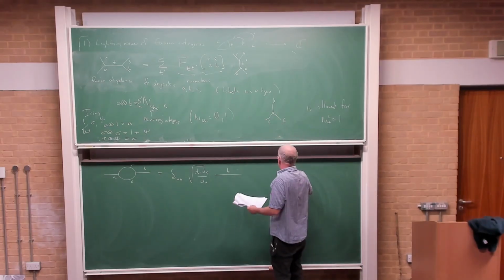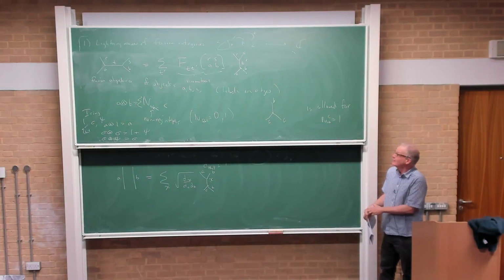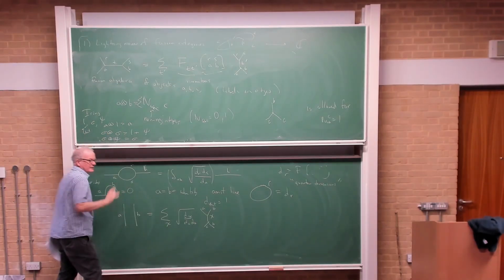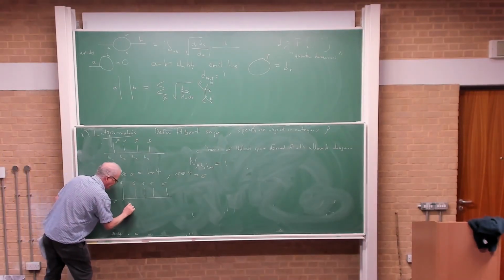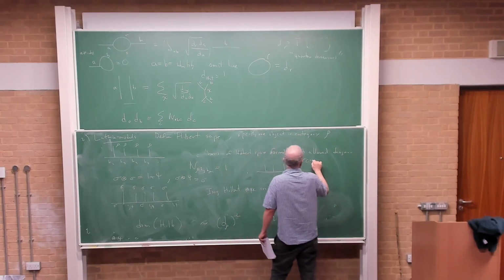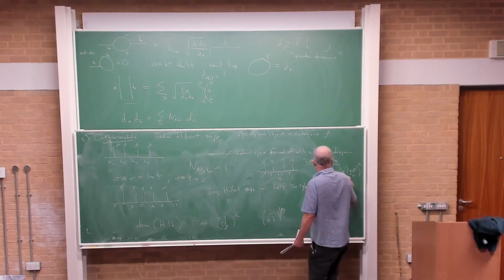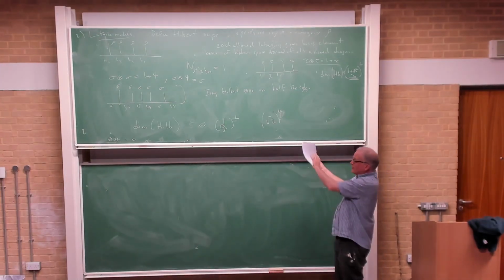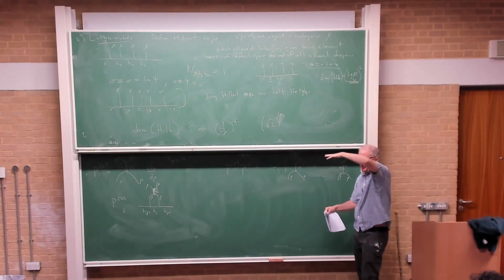Prof. Paul Fendley | Categorical Conserved Currents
Title: Categorical Conserved Currents
Speaker: Professor Paul Fendley (University of Oxford)
Date: 1st Oct 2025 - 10:00 to 11:00